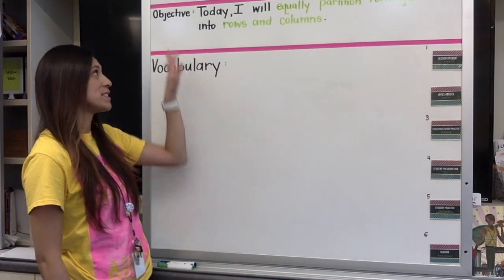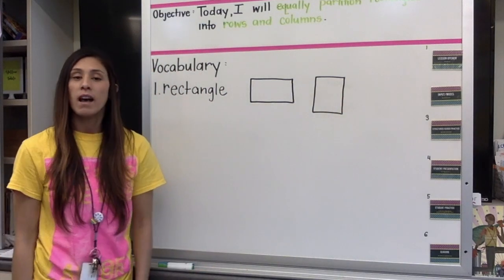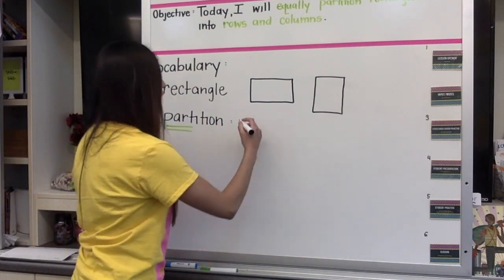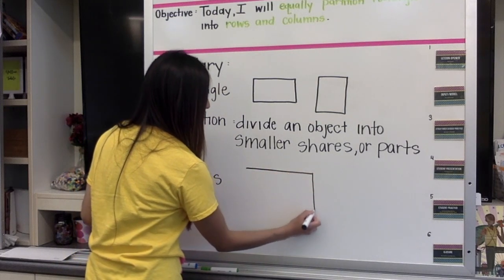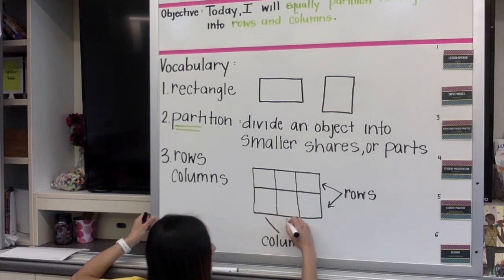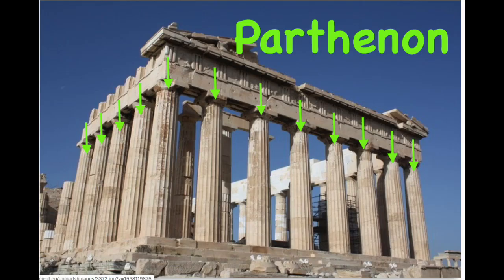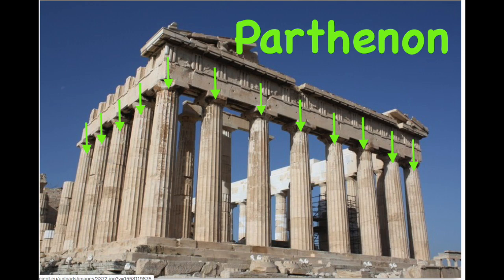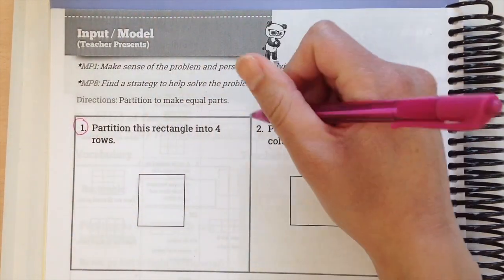Math: Tuesday, March 31st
Today, we will learn how to partition rectangles into equal shares using rows and columns.